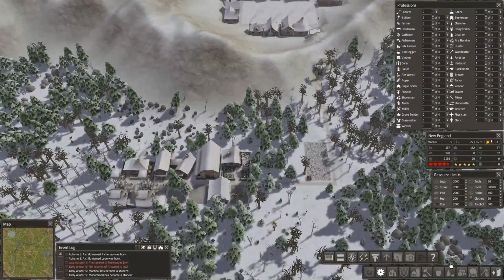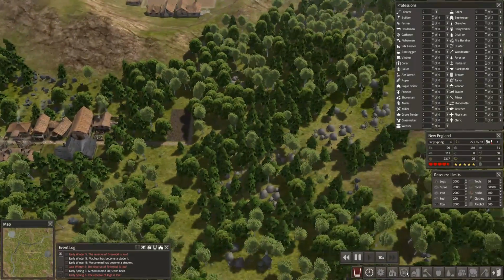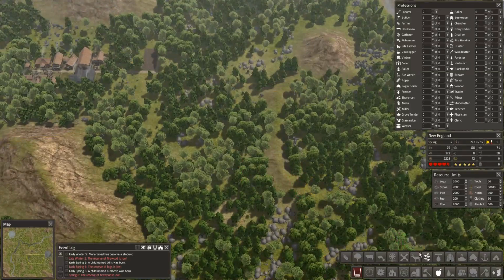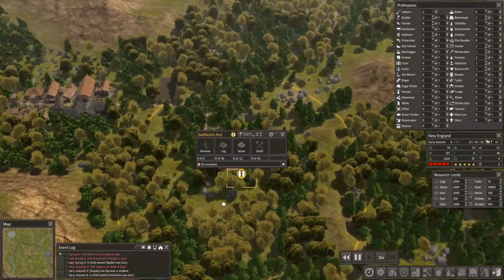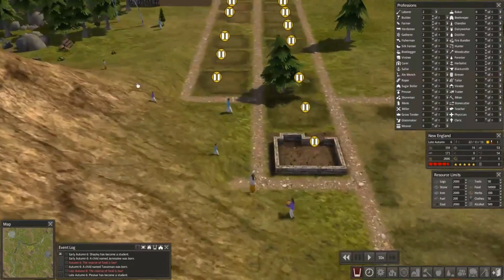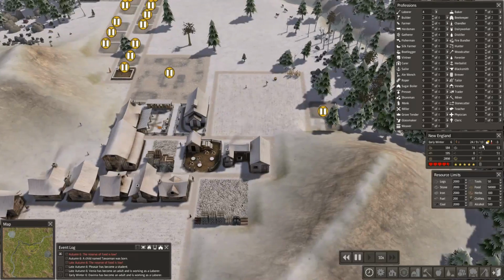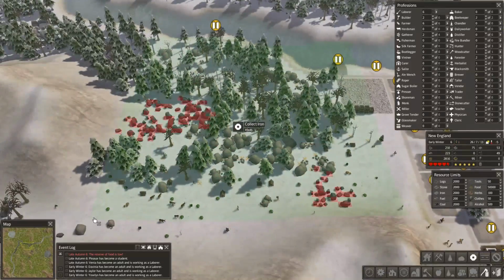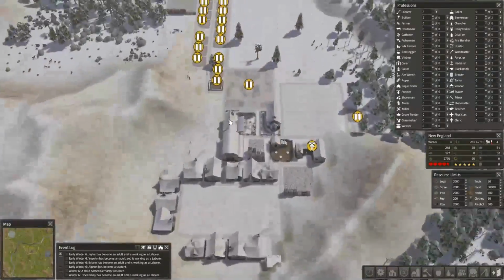Banished Colonial Charter Mod Playthrough - Part 4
Banished Season 3 is here! I will be playing the game with the Colonial Charter mod activated providing tonnes more content, items, buildings, resources, animals, crops etc.

Banished is a city builder / survival style game developed by Shining Rock Software. In this series I will be playing through the game, building up my village, fighting through natural disasters and trying not to get all my people killed!

Skype: tombardenuk